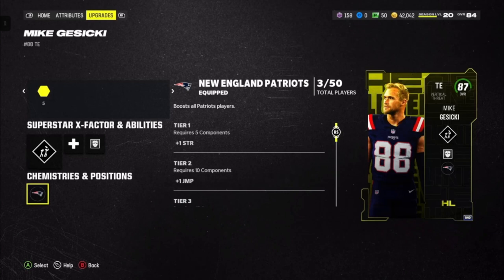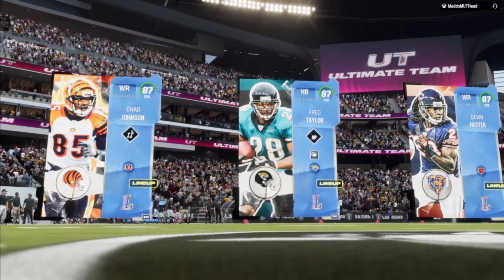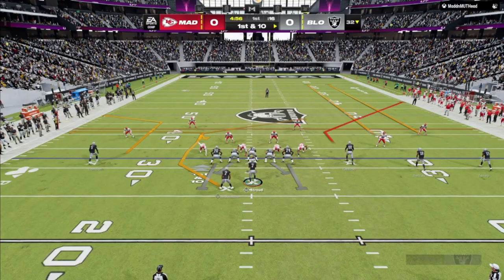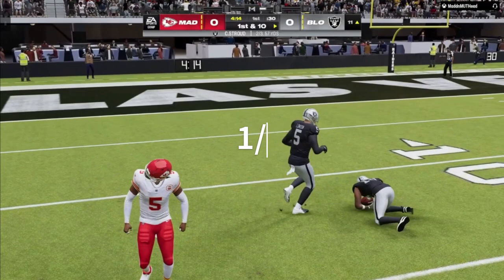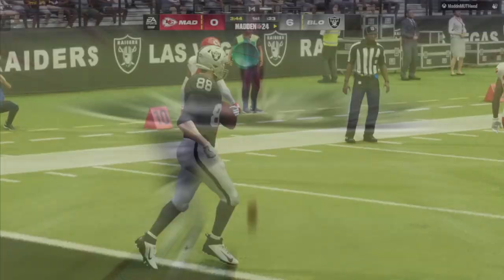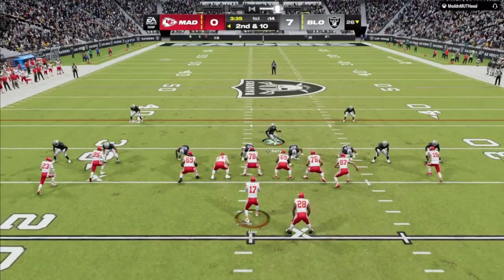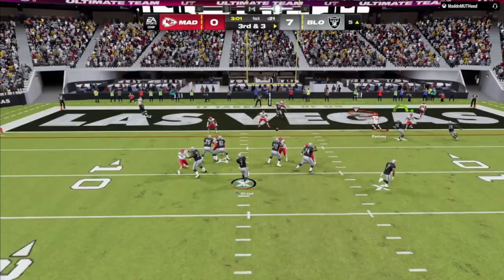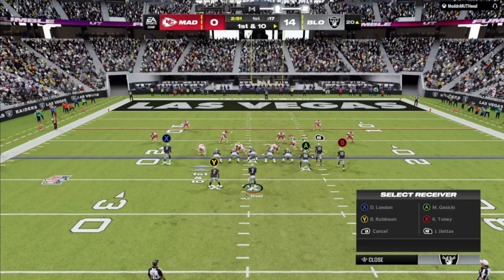Madden 24 Gameplay w/ Mike Gesicki & Drake London!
I plan on doing more future gameplays each week with newer cards. I hope this helps you in wanting to know whether or not to get the card yourselves.

Make sure to check out my friends channel who is also making madden content  @BabylonYT  He is currently doing a $50 giveaway to people that like, comment, and subscribe to his channel. The chances of being that lucky winner is really high!